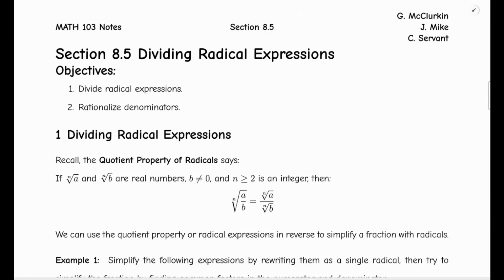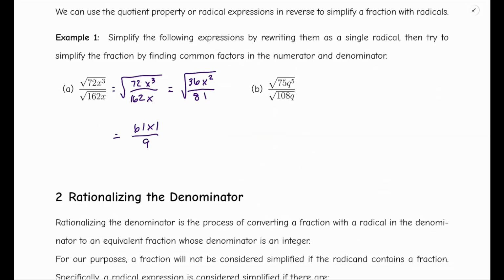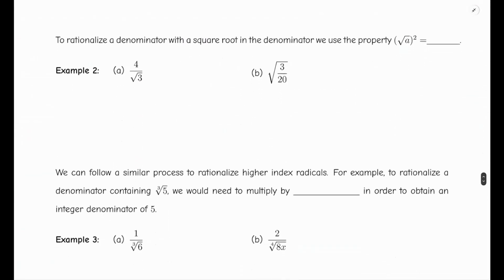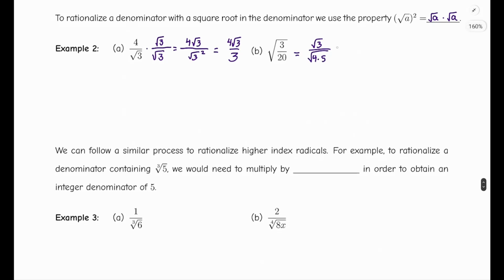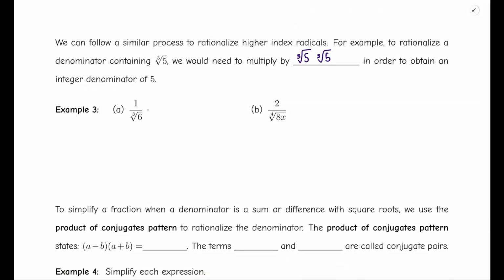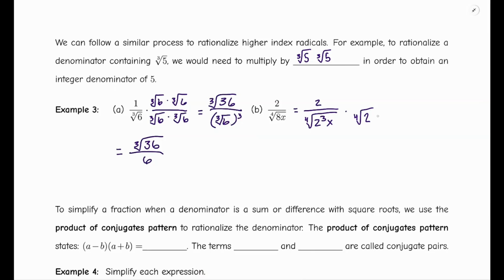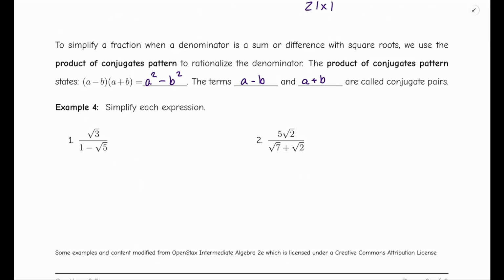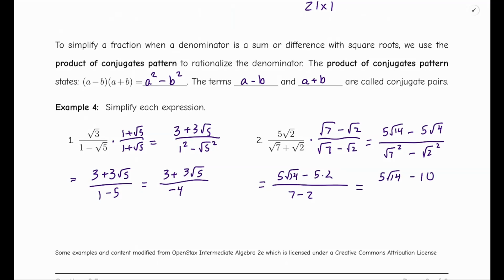Section 8.5 Dividing Radical Expressions